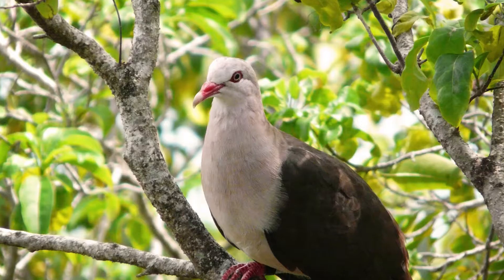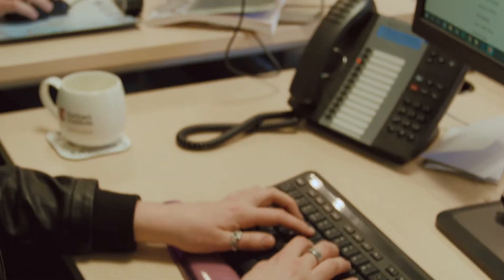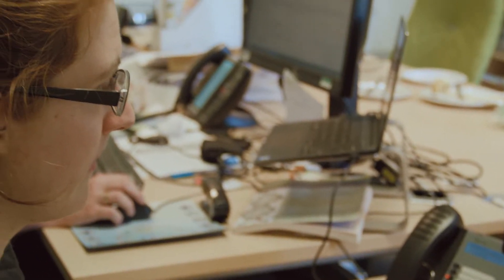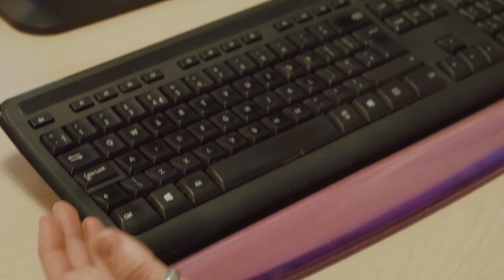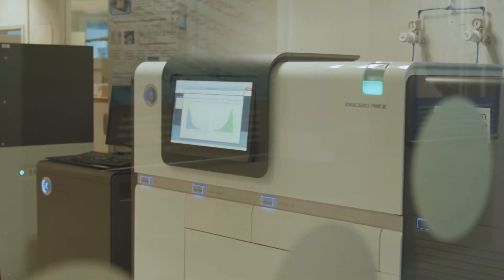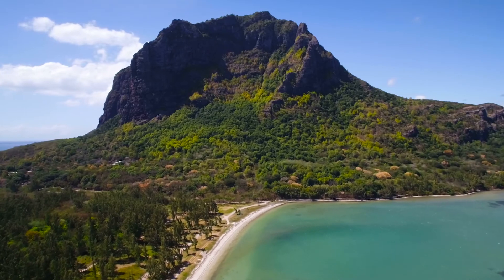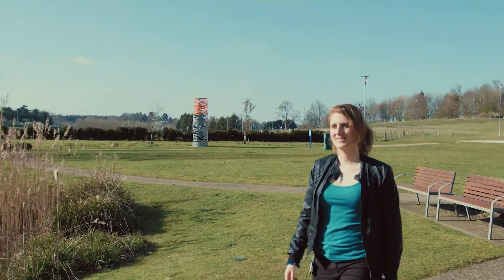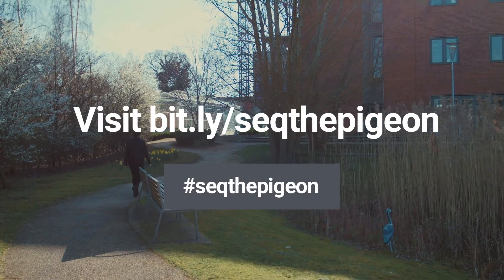Save The Pink Pigeon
Help us save the pink pigeon - an endangered bird that lives on the Island of Mauritius.

We've been shortlisted in a competition to win genome sequencing which will help us do better research and to protect this amazing bird.